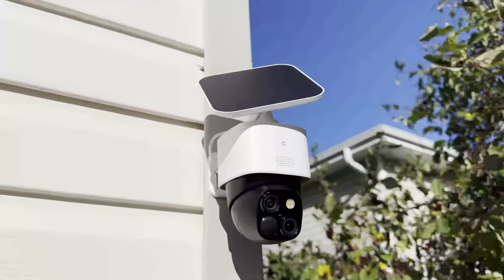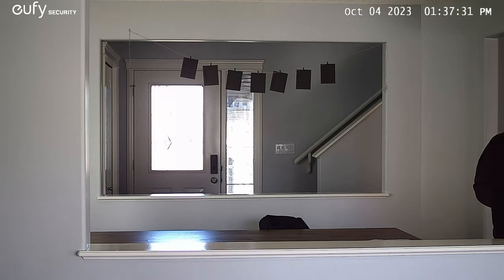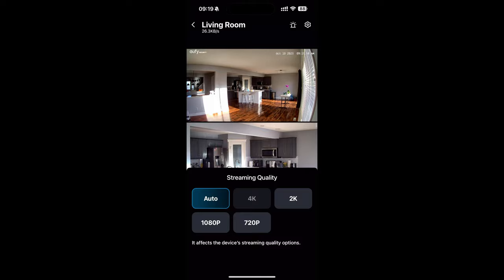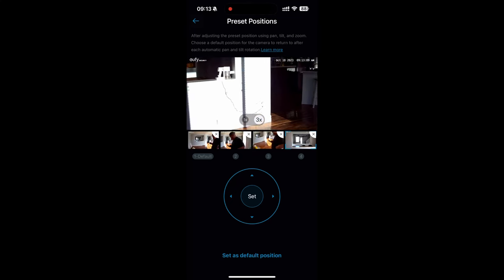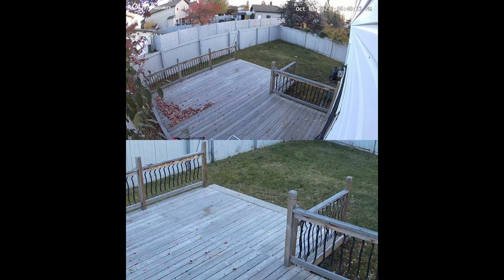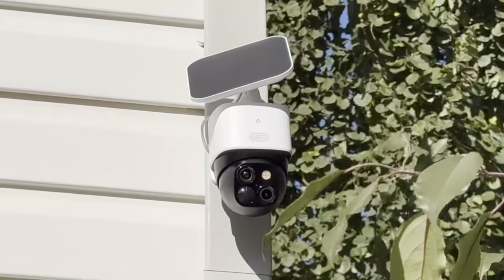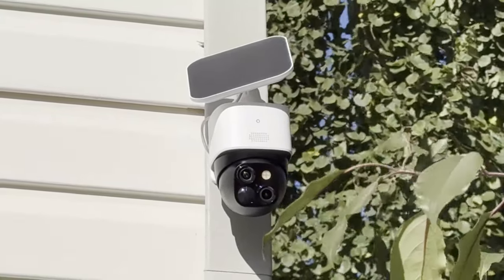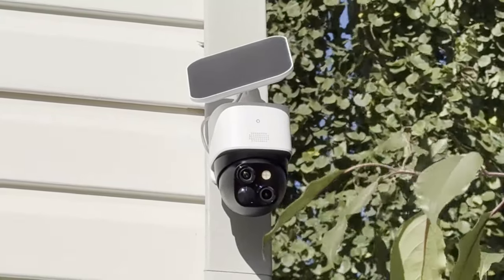The BEST Dual Camera Security Cameras! - Eufy Security Video Doorbell, Solar, Floodlight, Indoor Cam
Indoor Cam S350:
Amazon CA
Amazon US
SoloCam S340:
Amazon CA
Amazon US
Floodlight Cam E340:
Amazon CA
Amazon US
Video Doorbell E340:
Amazon CA
Amazon US

Matthew 11:28-30
28 “Come to me, all you who are weary and burdened, and I will give you rest. 29 Take my yoke upon you and learn from me, for I am gentle and humble in heart, and you will find rest for your souls. 30 For my yoke is easy and my burden is light.
ljcedmonton.ca

Stay Grateful :)